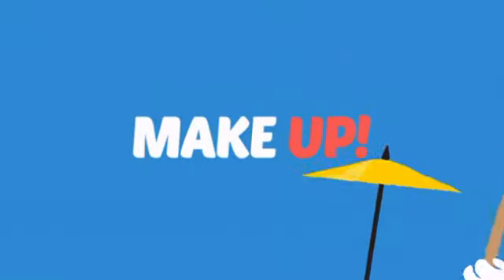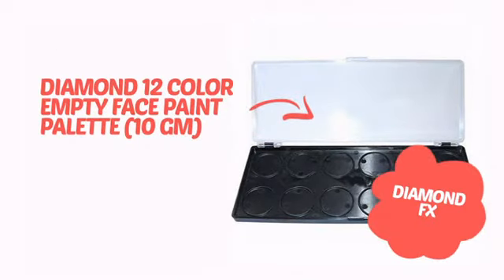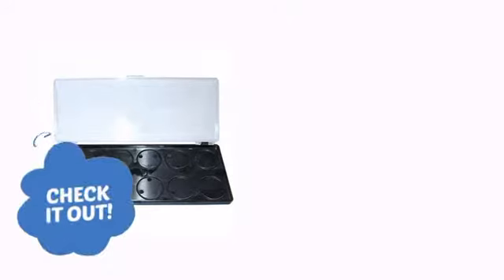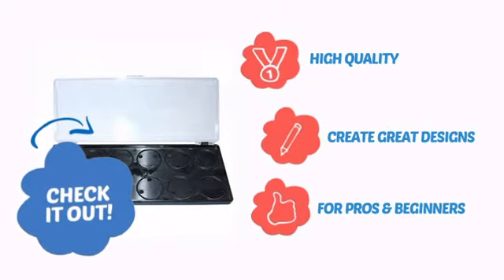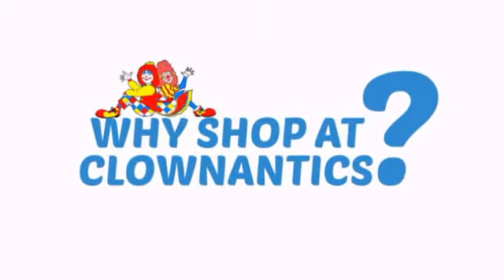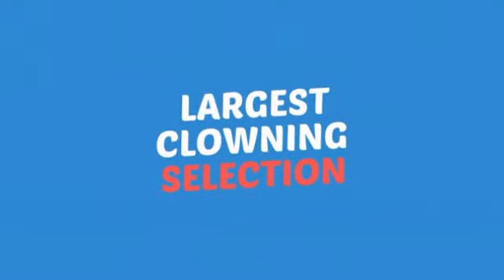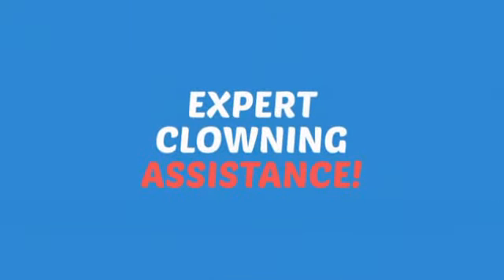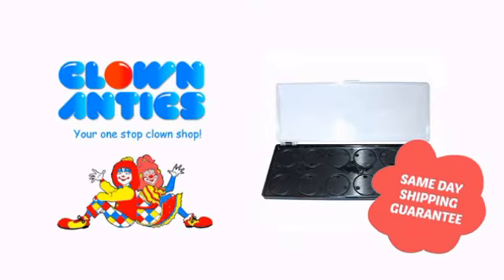Diamond 12 Color Empty Face Paint Palette (10 gm) - ClownAntics.com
Diamond 12 Color Empty Face Paint Palette (10 gm) is brought to you the leading clown supply shop for the professional and beginning clown.